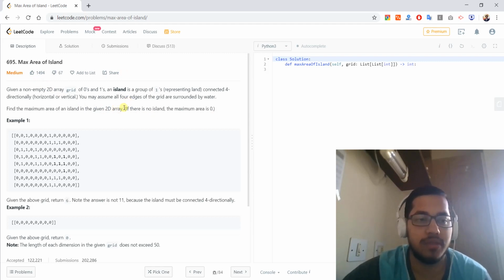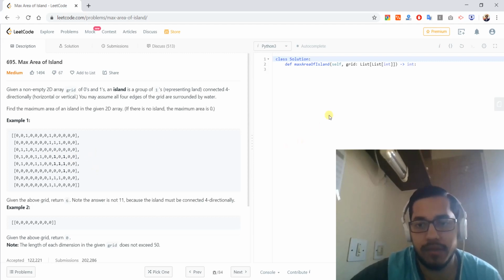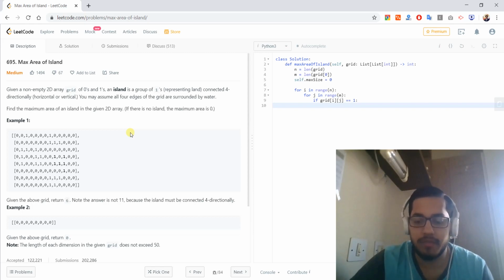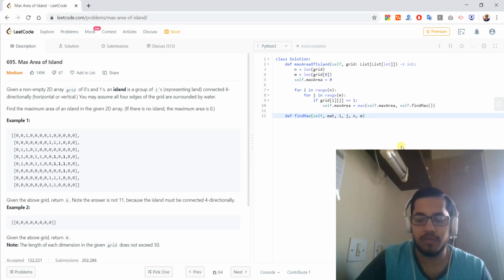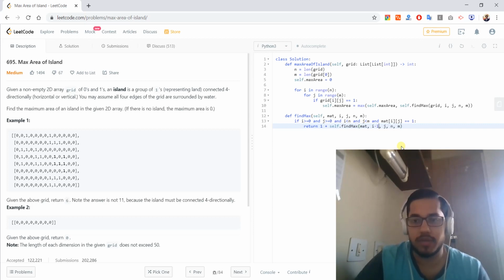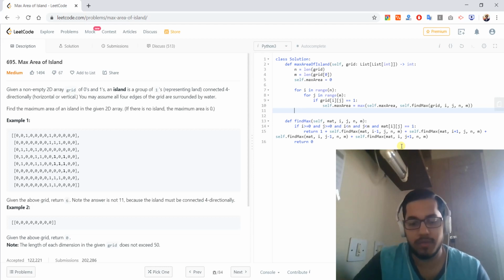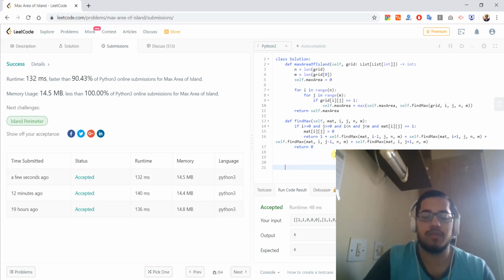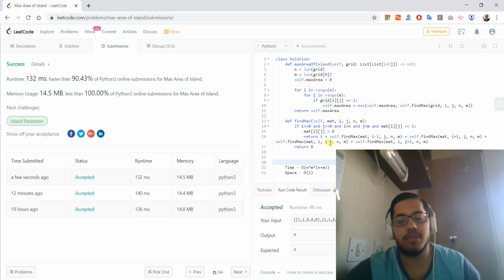695. Max Area of Island [Python] - Leetcode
[00:06] - Question explanation

Solution
[01:12] - Algorithm and code
[06:35] - Time and Space complexity

PlayLists Available -